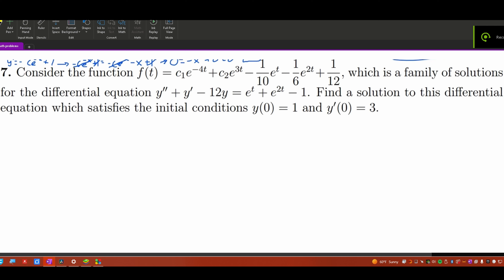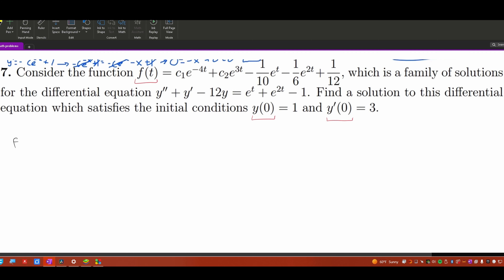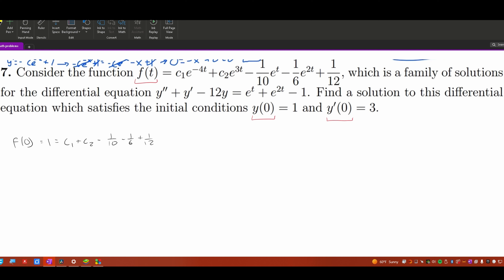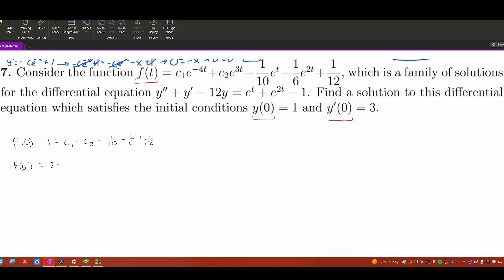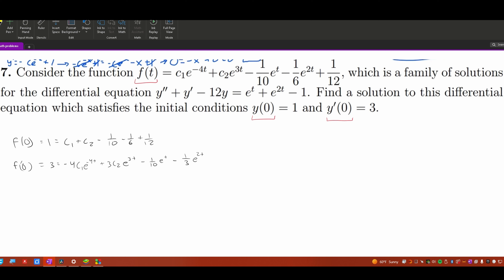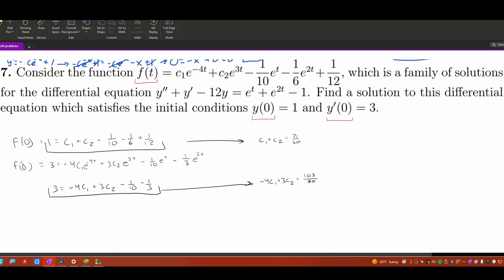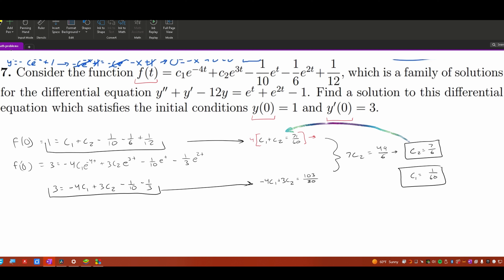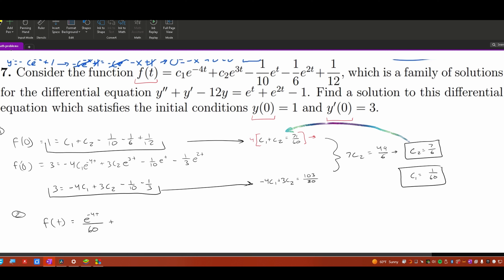Consider the function, family of solutions, FInd a solution | Differential Equations (review)